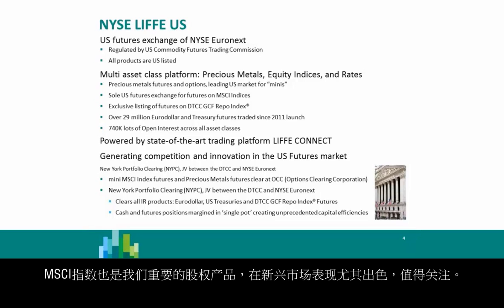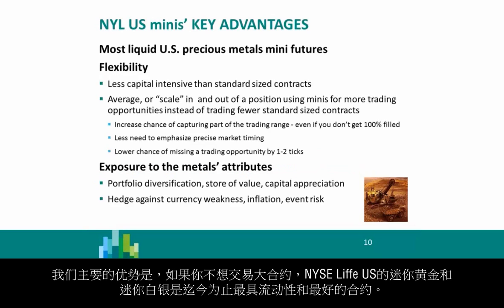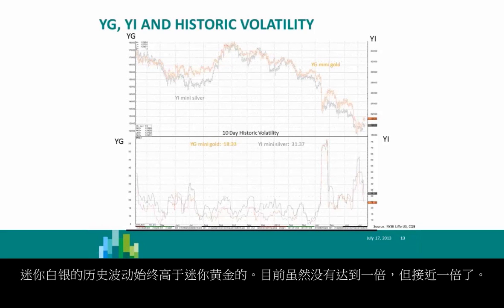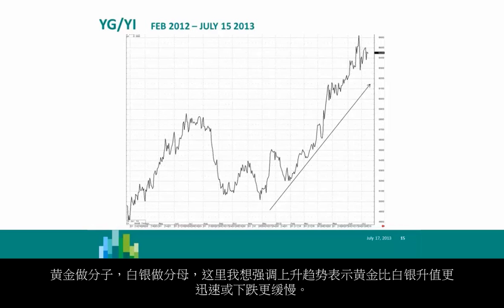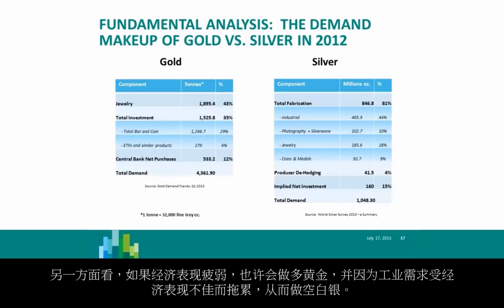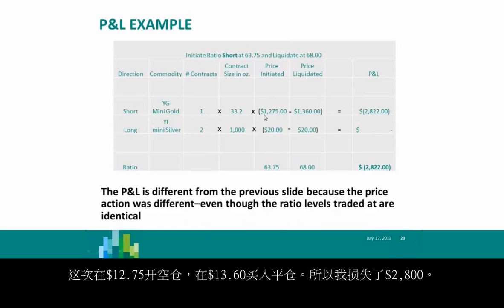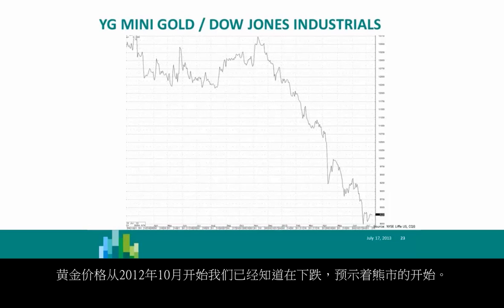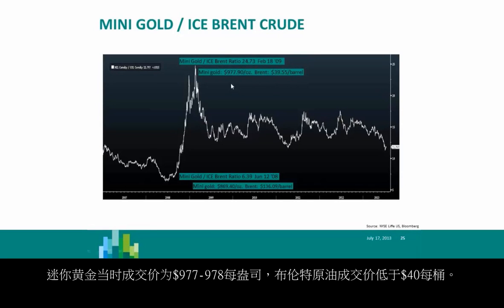Webinar: Ratio Trading - A Fresh Approach to Trading Metals